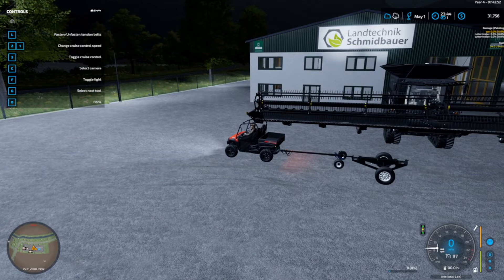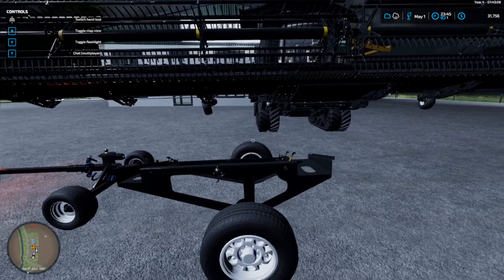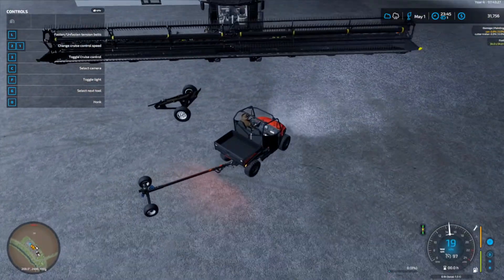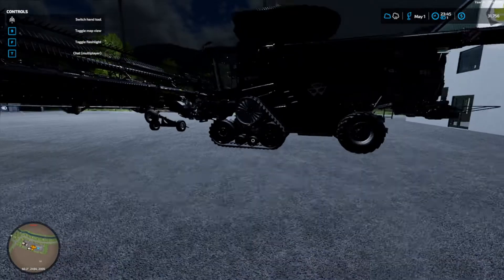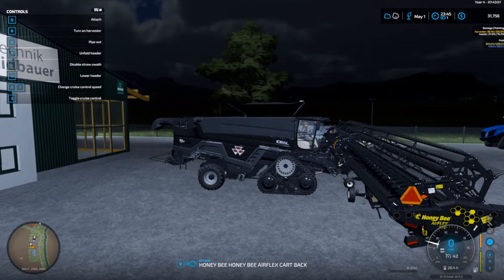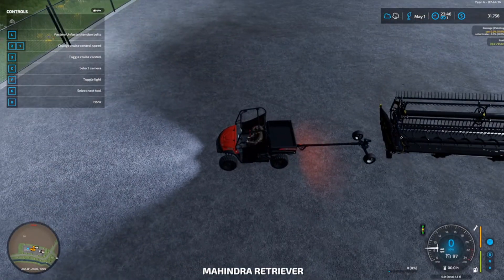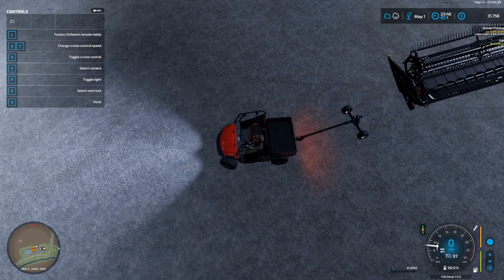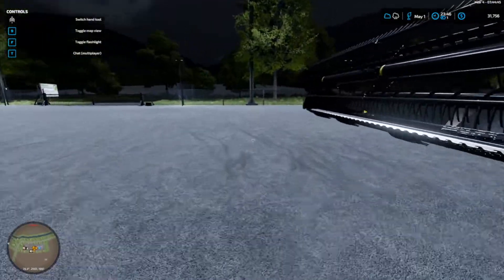Farming Simulator 22 HoneyBee Trailer with Manual attach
The HoneyBee System is brilliant but the trailer does mean some head scratching. Hopefully, this video helps you use the HoneyBee Trailer. This is done with Manual Attach enabled so adjust accordingly.

Lots of head scratching and failed attempts so to Google Batman.
Thanks to @DjGoHamGaming who put me onto @TheFarmSimGuy

As always, once you know it is actually pretty simple.

Lookin for a fun FS community? PC only